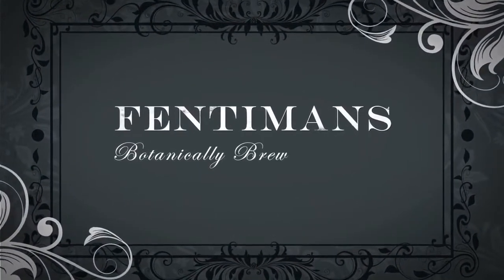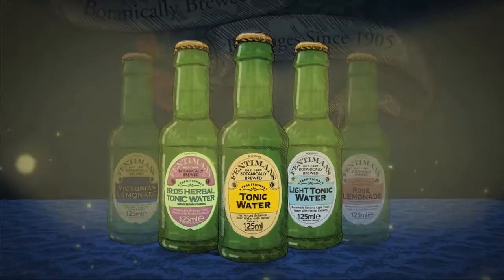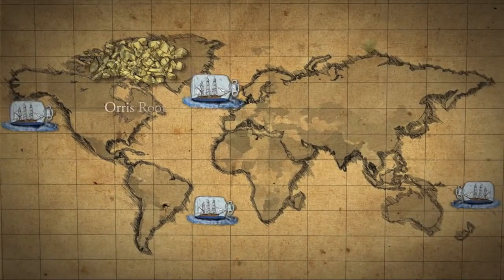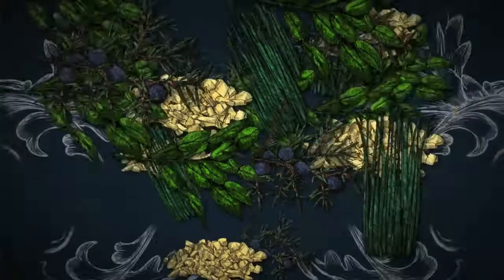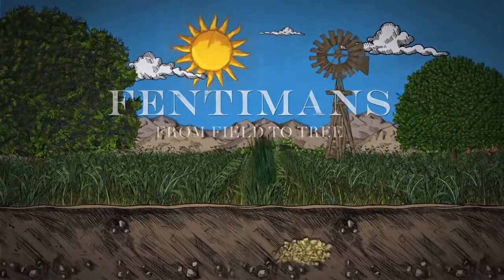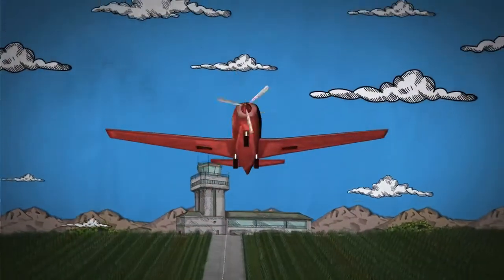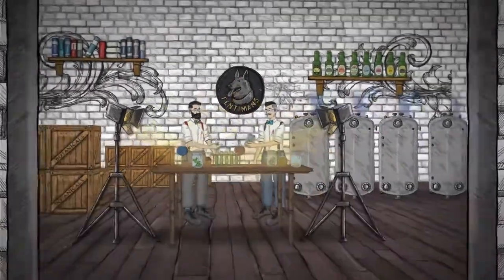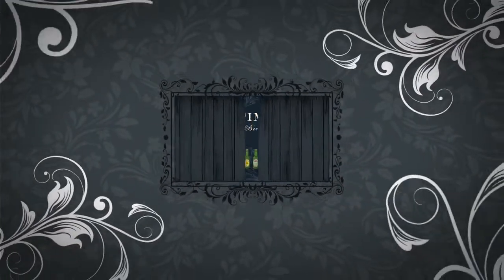Fentimans Premium Tonics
Fentimans - Valencian Orange Tonic Water
Fentimans - Premium Indian Tonic